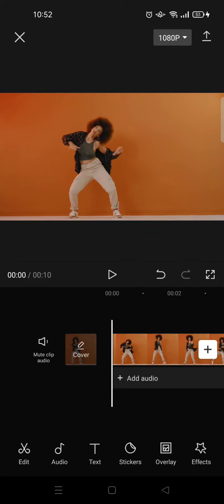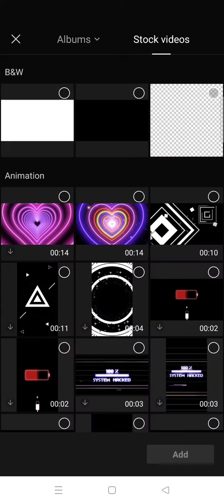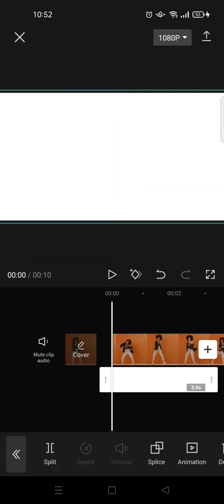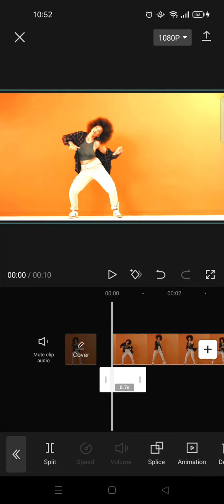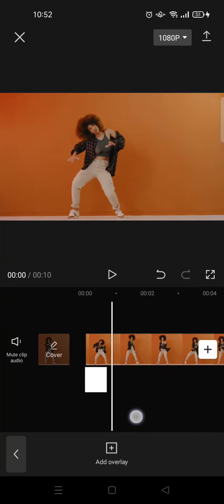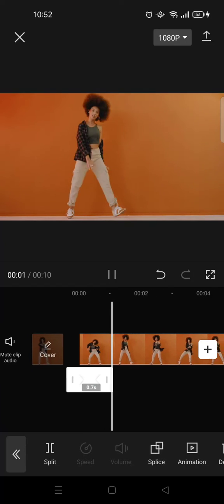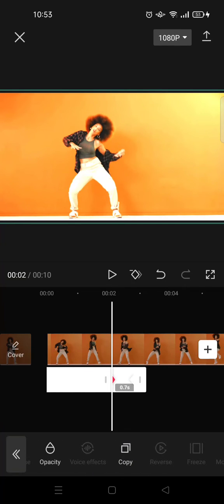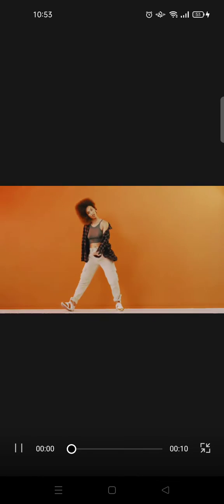How to Make Flash Effect in CapCut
Learn how you can add flash effect in CapCut